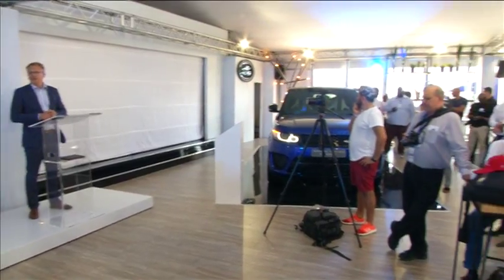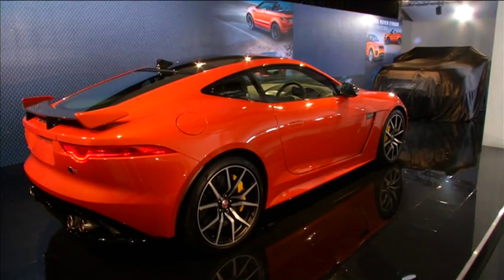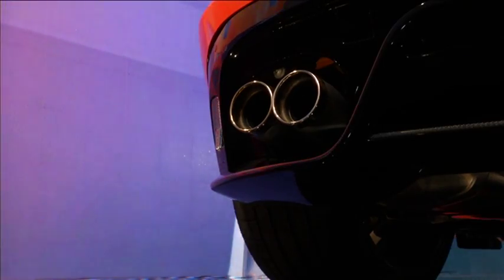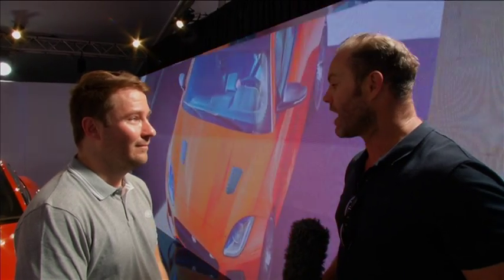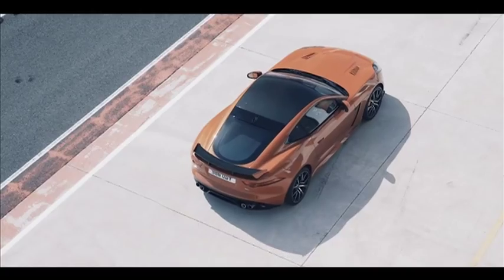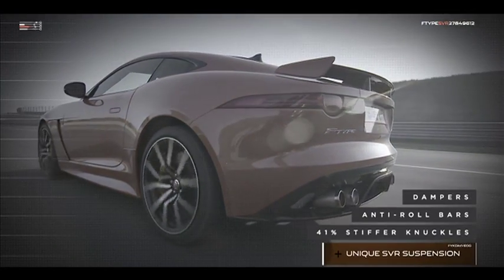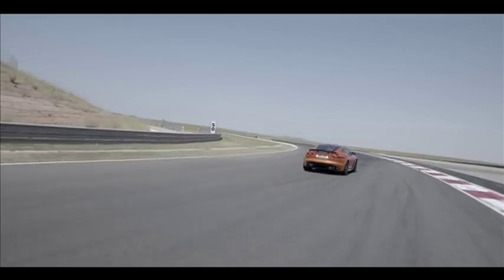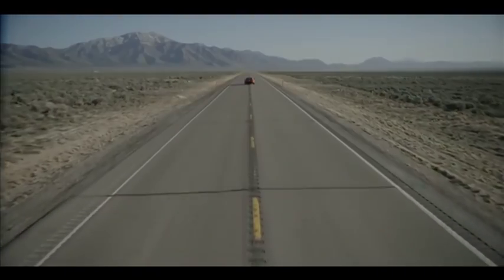Jaguar F-Type SVR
The Jaguar F-Type SVR recently made its local debut at the South African Festival of Motoring and just a few weeks later a handful of lucky motoring journalists got a chance to experience it for themselves. We find out what they thought of Jaguar's new supercat this weekend on IGNITION GT but in the meantime, here's a sneak peak from the Festival.